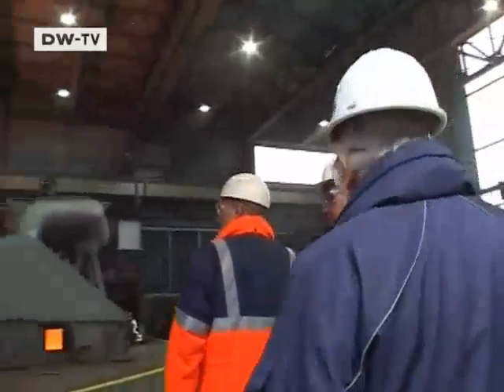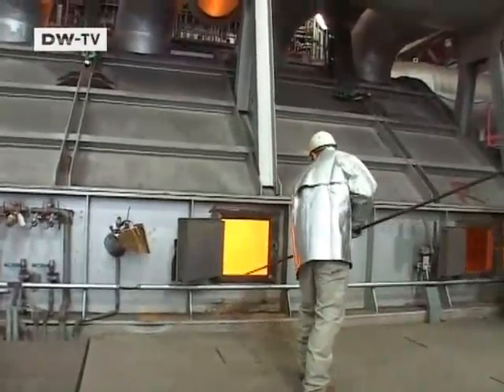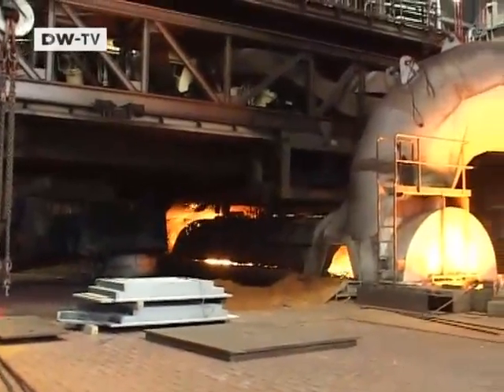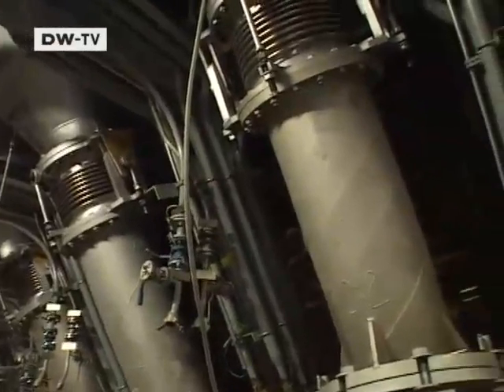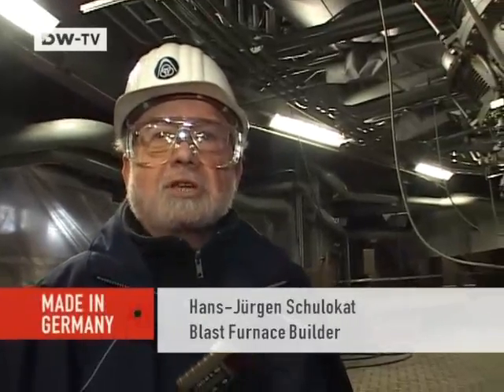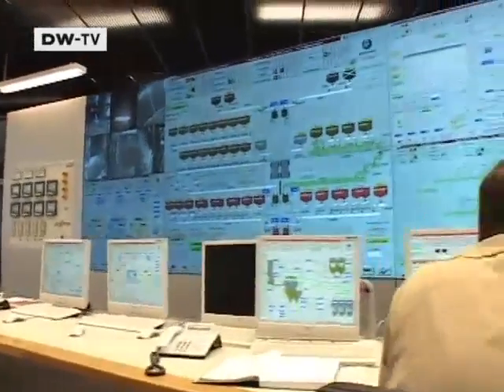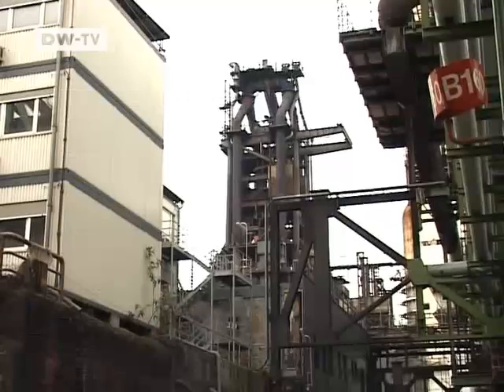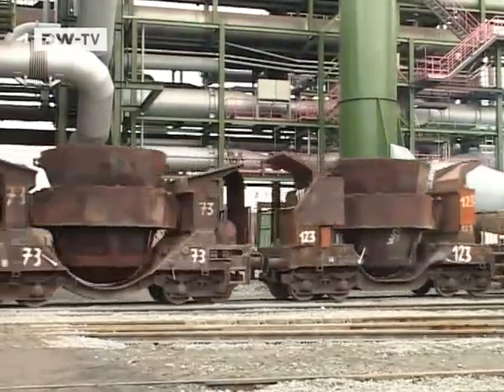Made in Germany | New Life for the Steel Industry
5 years in construction, Thyssen Krupp Steel's blast furnace number 8 has now fired up in Duisburg. It is 15 years since the last one was built, but Asia's insatiable demand for raw materials means the future is bright.
The new furnace cost a quarter of a billion euros and is expected to repay the investment quite soon. Capable of processing 6,000 tonnes of raw iron a day, it has secured long-term jobs for 1,200 in-house and 3,600 outside employees. The international steel boom is forecast to continue, which is why Thyssen Krupp Steel has invested some 6 million euros in developing its steel capacity world-wide. A report by Hagen Tober.